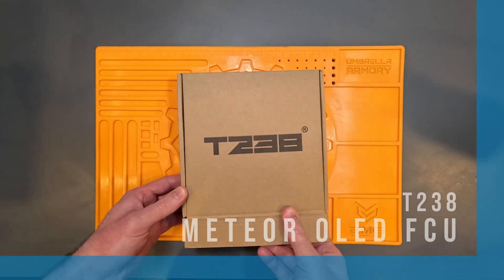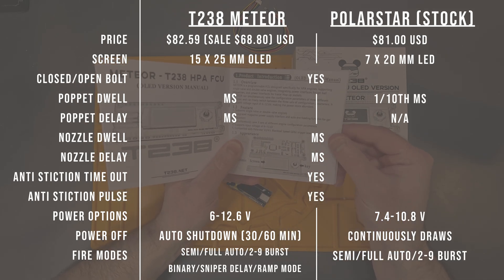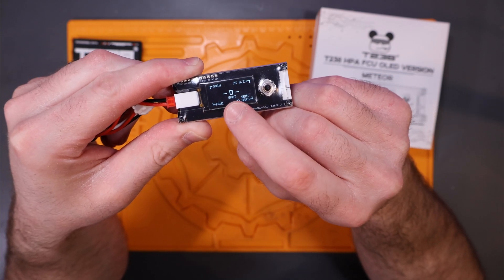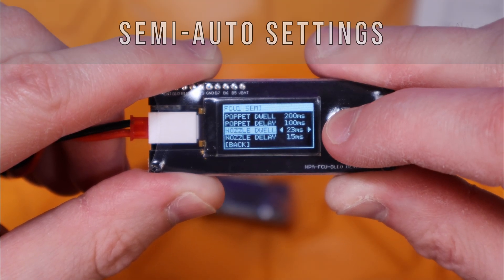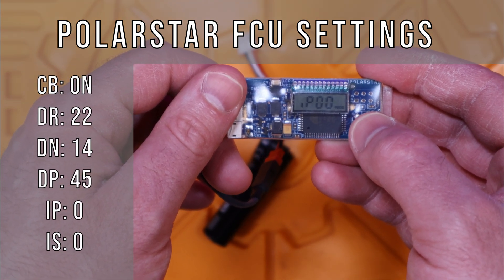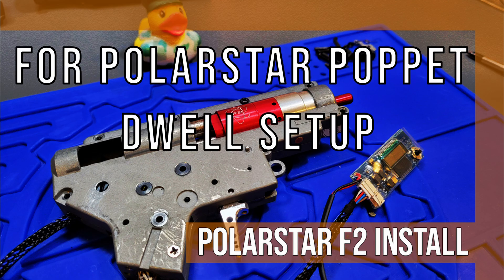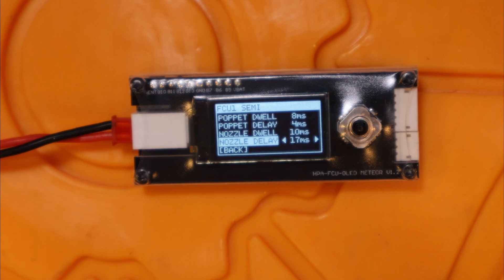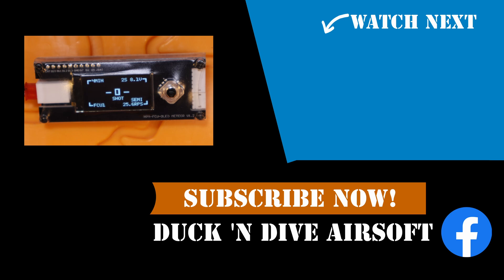T238 HPA FCU for Polarstar Engine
T238 sent me their latest FCU to review and test out. In this video I will go through the details of the T238 Meteor OLED FCU and show you how to setup the FCU for a Polarstar HPA Engine including the F1 and F2 Engines.

Here is some help if you want to fast forward:
0:15 Unboxing
1:15 FCU Comparison Meteor to Polarstar FCU
4:30 T238 Meteor Overview and Features Overview
8:44 FCU Install and Setup
9:30 Tuning FCU Settings Overview
10:30 Comparing Poppet Dwell Polarstar FCU to T238 Meteor FCU
11:20 T238 Meteor Poppet Dwell Tuning Details
13:15 T238 Meteor Poppet Delay Tuning Details
13:41 T238 Meteor Nozzle Dwell Tuning Details
14:10 T238 Meteor Nozzle Delay Tuning Details
14:46 Open or Closed Bolt Engine Mode?
15:17 Closed Bolt Mode Cycle
16:12 Open Bolt Mode Cycle
16:50 Conclusion